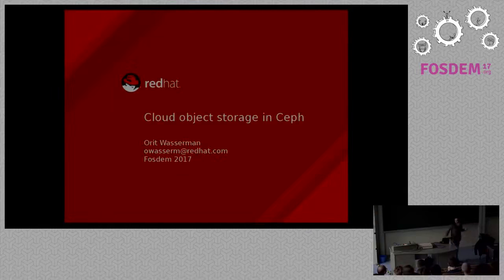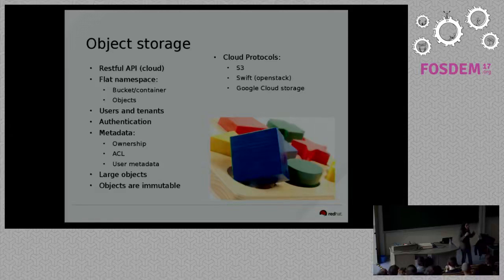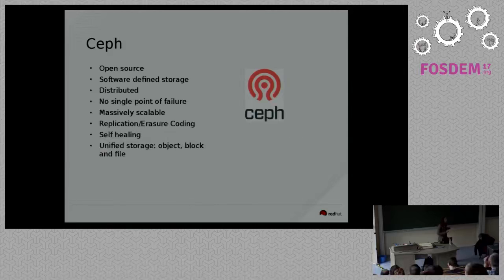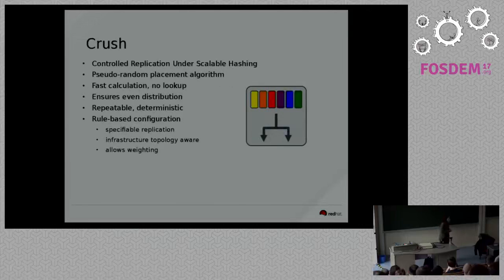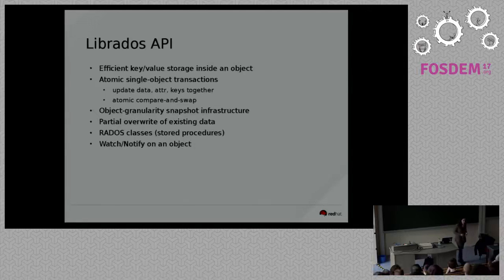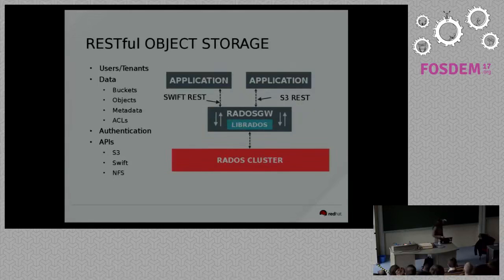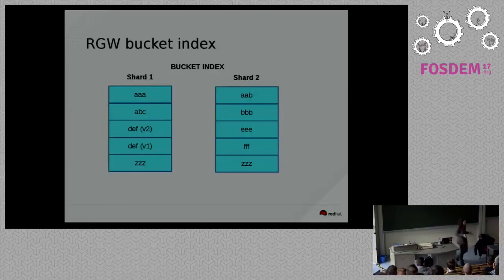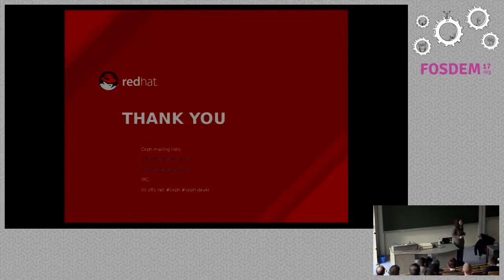Introduction to Ceph cloud object storage